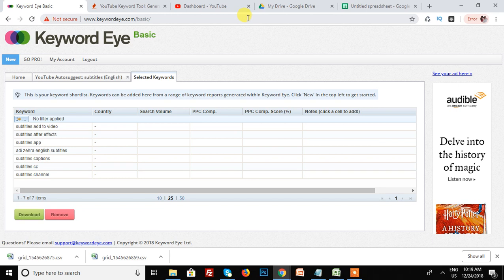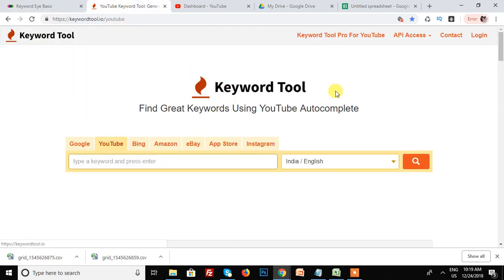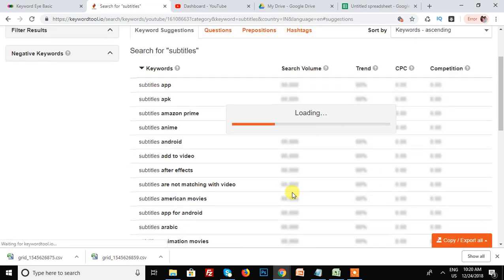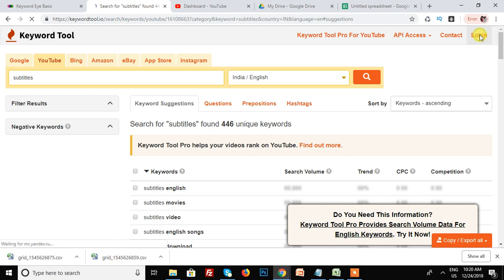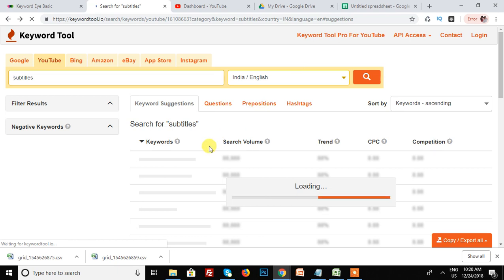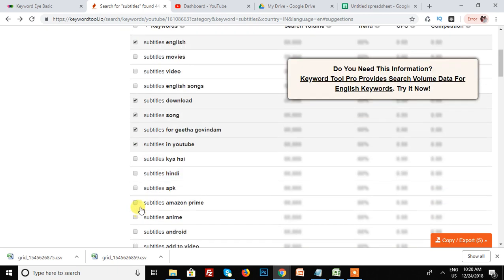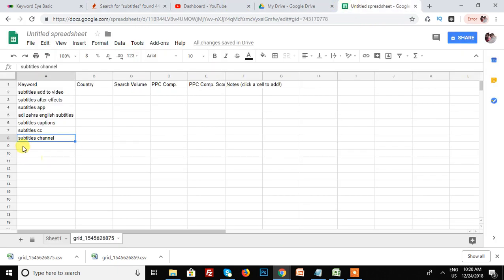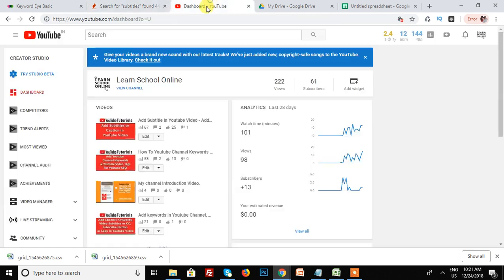YouTube Keyword Research Tool Online - Online Youtube Keywords Research Tools Tutorial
YouTube Keyword Research  Tool - Youtube SEO Tool | Free Youtube Keywords Tool

Create a great video or create a good video is not enough to get more or enough view or subscribers on youtube. You also should understand that how youtube search algorithms work?

If you what attract viewers who looking for relevant information in youtube you should put relevant or good keywords in the youtube video description
For specific queries in youtube search, you need to find the most relevant and frequency related search queries for which video will be promoted.

Youtube keywords or youtube tags for youtube video are important especially.

Youtube keywords tool are give suggestion are predictions based on the most popular search or most popular keywords search related to what is being typed in the search box in youtube.

Keyword Tool for Youtube

Keyword tool for youtube helps you to find the searching keywords that people are using when they search on the youtube search box.

Video keyword research is the task of finding words and phrases that people use to search for video content online. Considering that YouTubeis the most popular video website, most keyword research for videos focuses on YouTube search. ... The great thing about Autocomplete is that it only suggests popular keywords.

Creating a great video isn’t enough to get a lot of views on YouTube. You also should understand how search algorithms rank videos for users. Hardly, anyone knows an exact formula of search ranking. Nevertheless, we can use some obvious things in SEO, use some conclusions from our experience and test hypotheses.

Learn School Online is a way to educate online to YouTube viewers. Every day, around the world a billion online learning related videos are viewed on YouTube. Learn School Online provide knowledge, education, and passion for a subject beyond the classroom and share it with audiences worldwide.